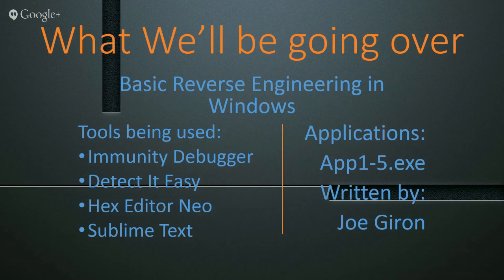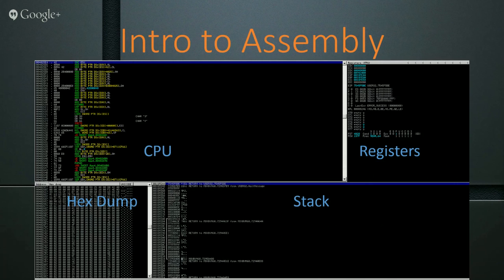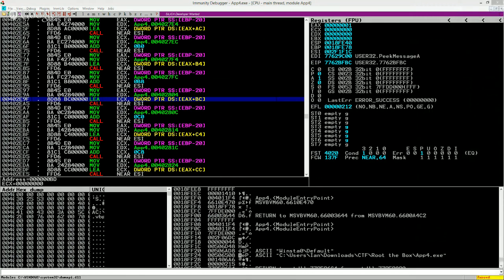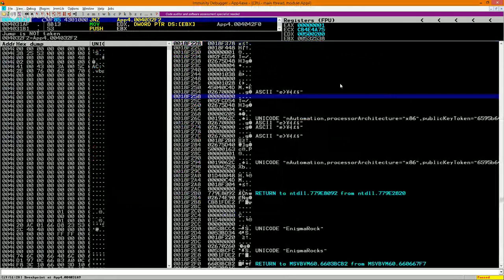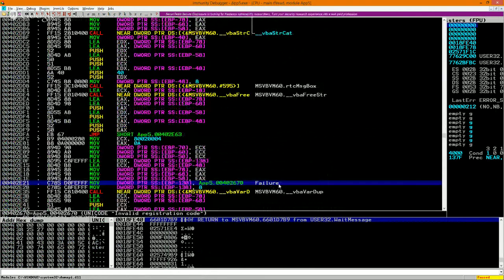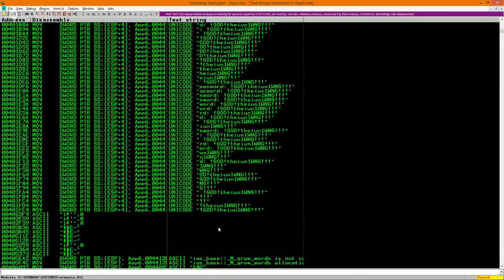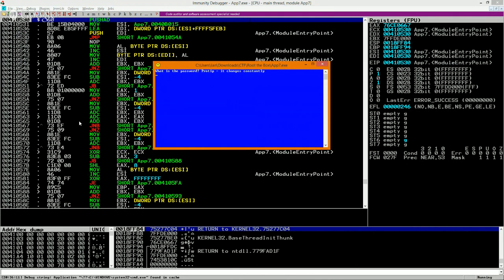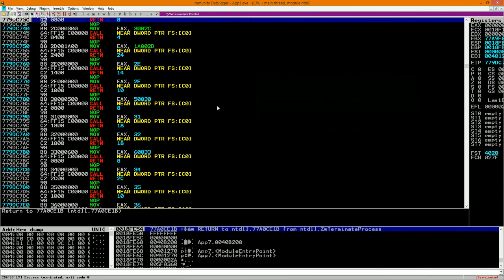Reverse Engineering Basics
Ian Guile is giving a presentation on the basics of reverse engineering windows applications, including an introduction into assembly.